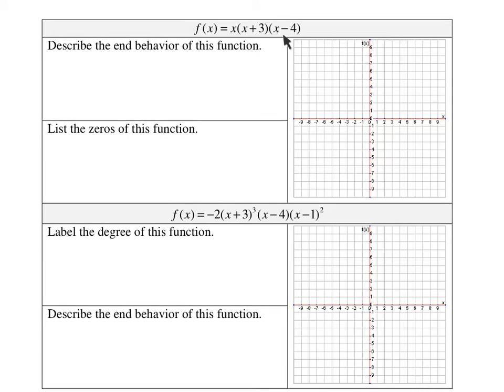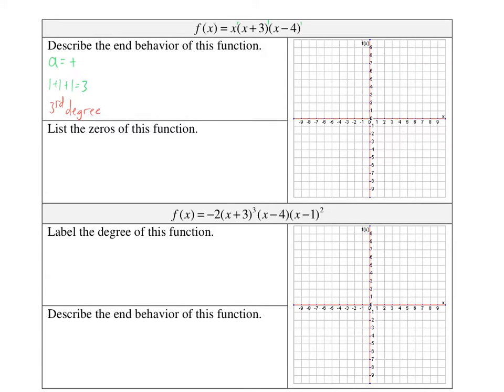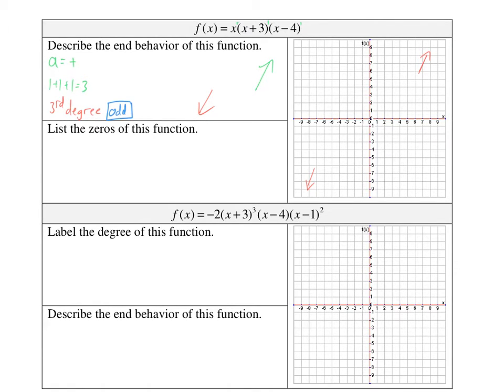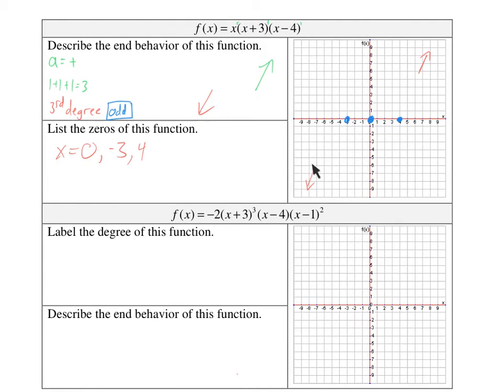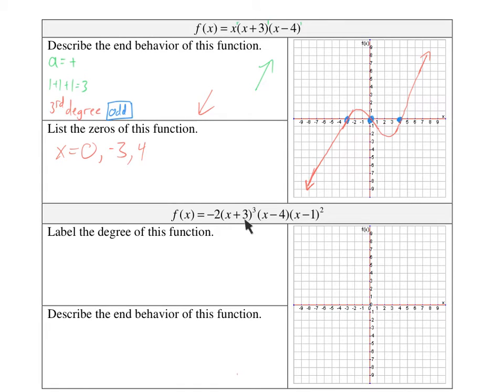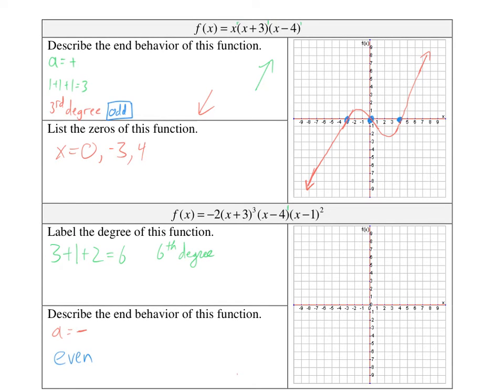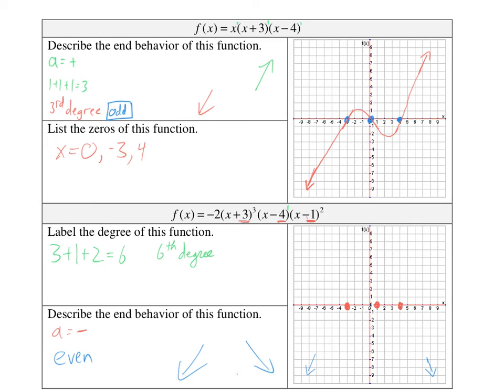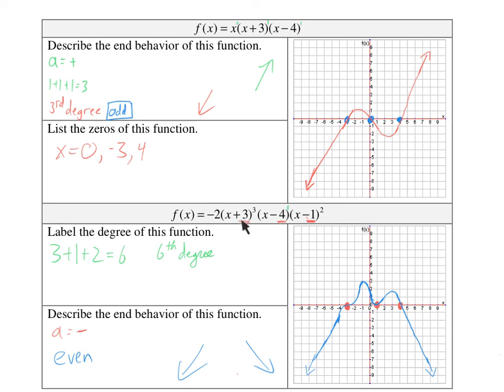Graphing Polynomial Functions